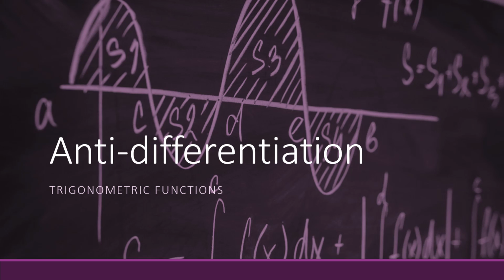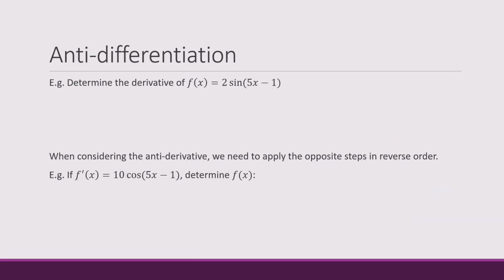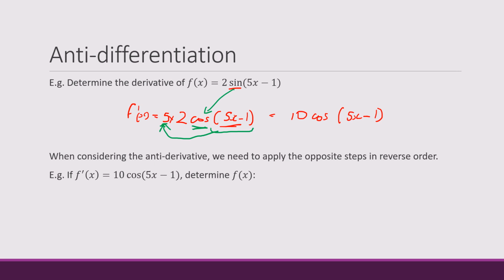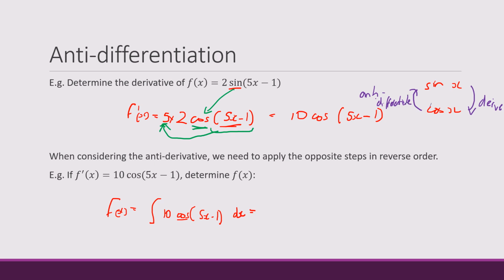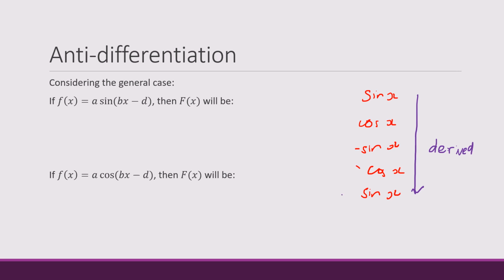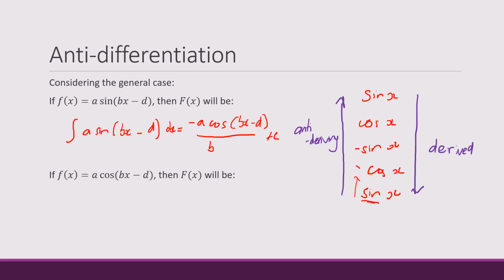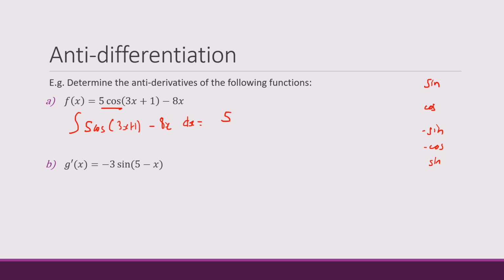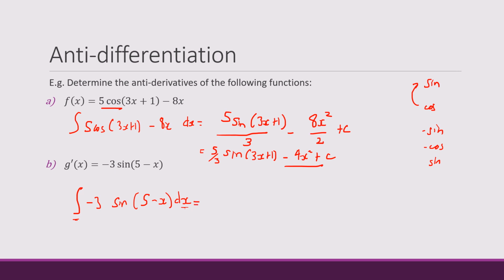Anti-differentiation of Trigonometric Functions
After watching this video, you should be able to:
 - Establish and use the formulas ∫1▒〖sin⁡(𝑥)〗 𝑑𝑥=−cos⁡(𝑥)+𝑐 and ∫⁡cos⁡〖(𝑥)〗  𝑑𝑥=sin⁡(𝑥)+𝑐
 - Understand and use the formula for indefinite integrals of the form ∫(𝑓(𝑥)+𝑔(𝑥))𝑑𝑥=∫𝑓(𝑥)𝑑𝑥+∫𝑔(𝑥)𝑑𝑥
 - Determine indefinite integrals of the form ∫𝑓(𝑎𝑥+𝑏)𝑑𝑥